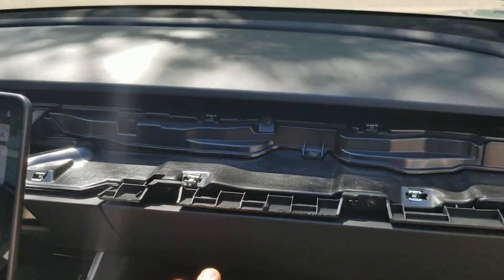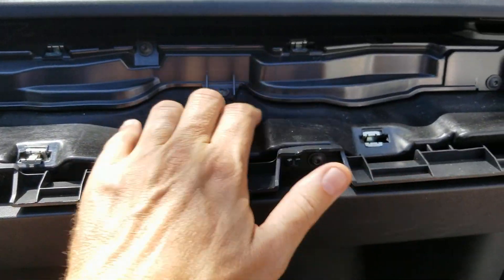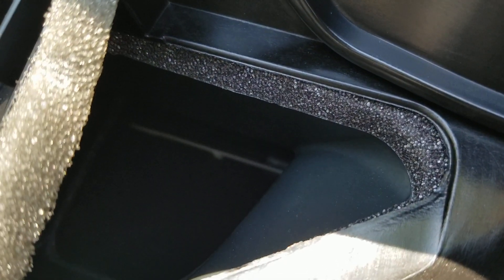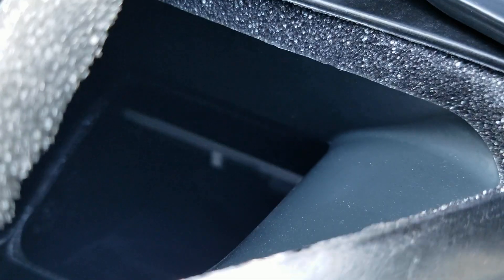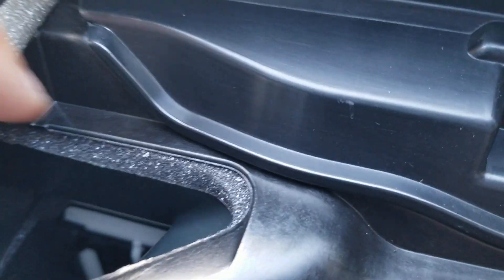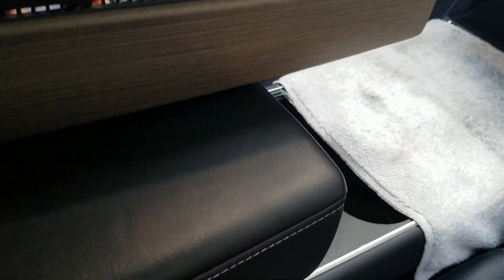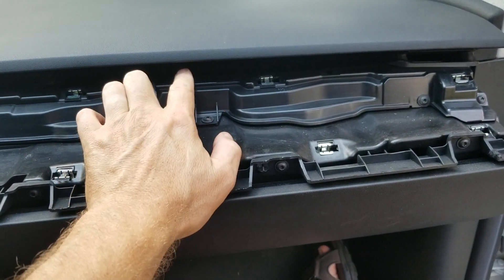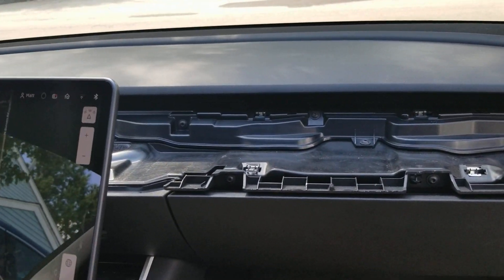How the Model 3 dash vents work internally (I took the dash apart)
Today I took the dash apart on my Model 3 and figured out how the vent system works.